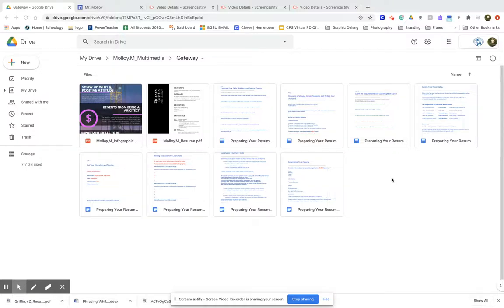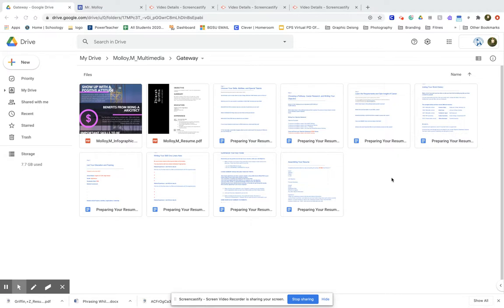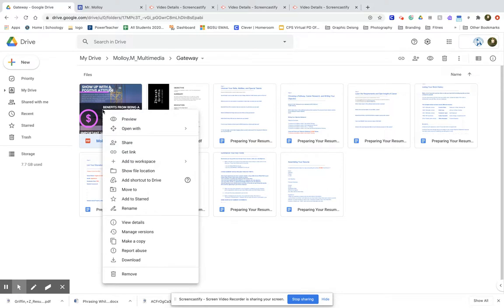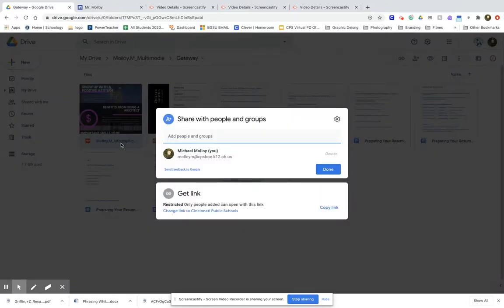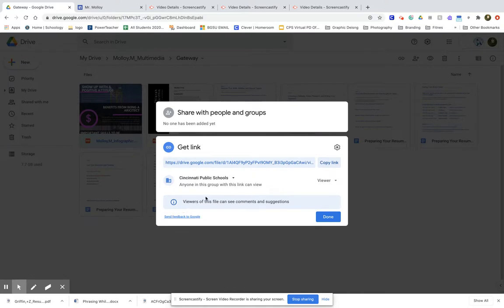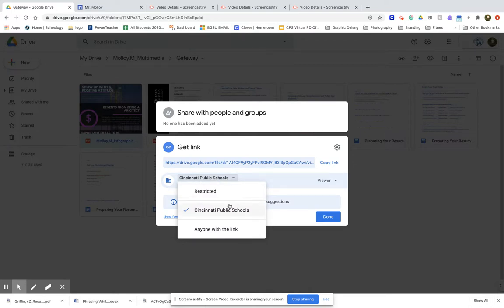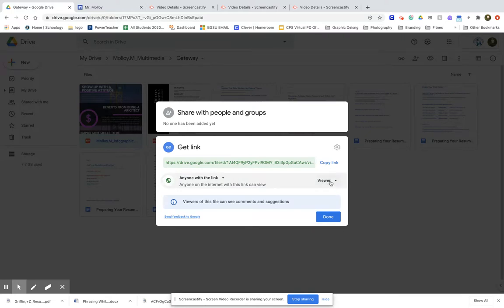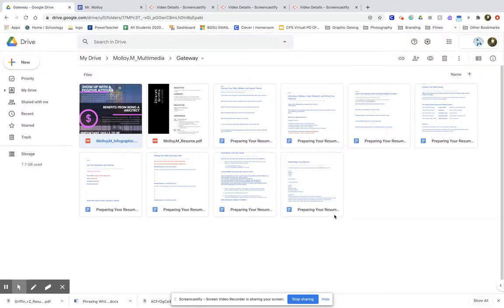How to Change Sharing Setting for Google Drive files